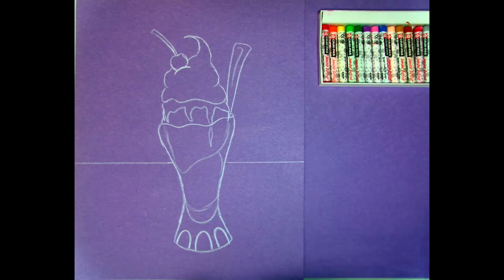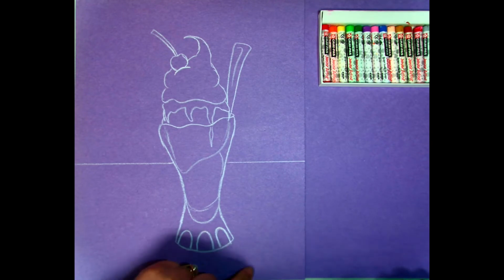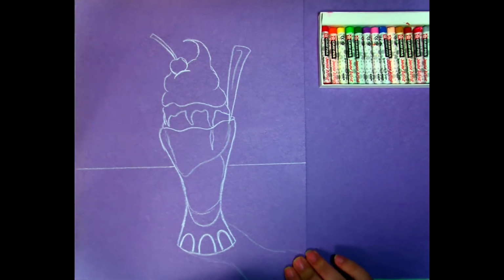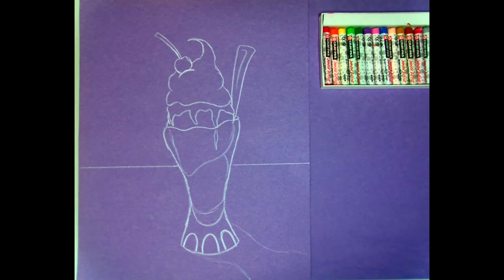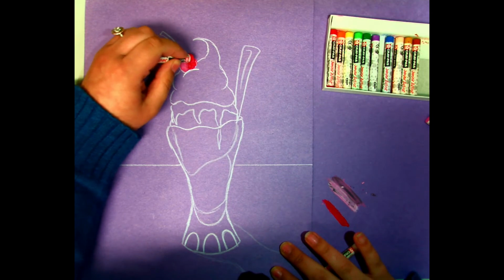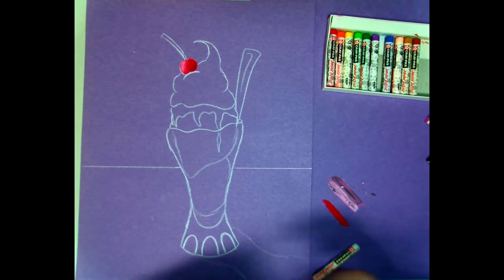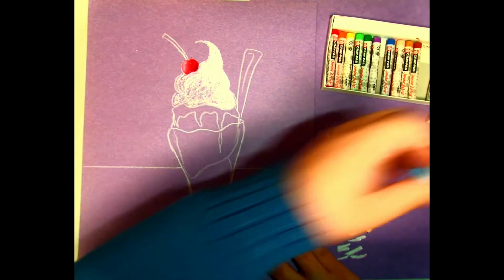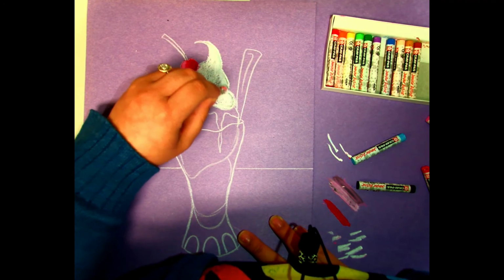Art 6 Wayne Thiebaud: Adding color to your dessert!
Watch this video to see how you can add tints and shades to make your dessert look like a 3D form!